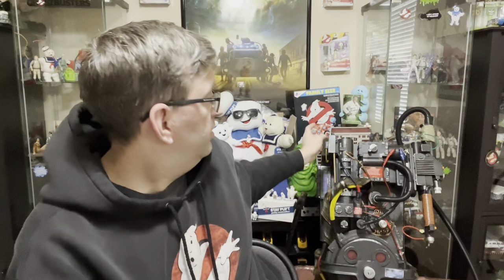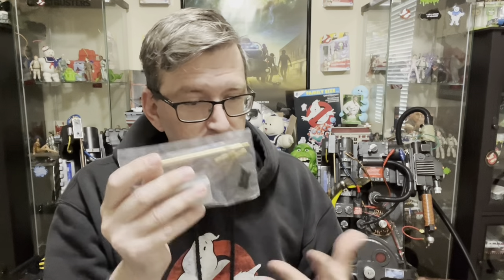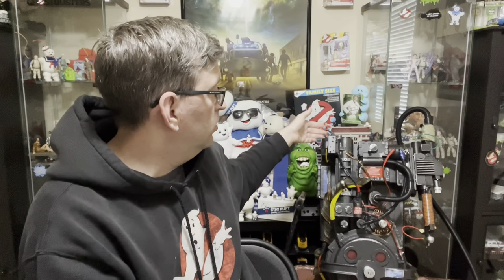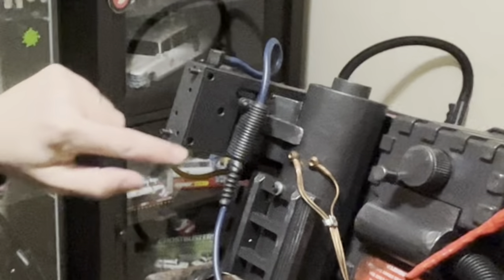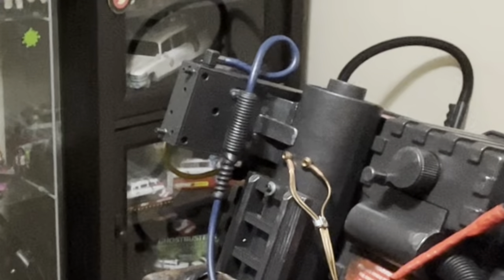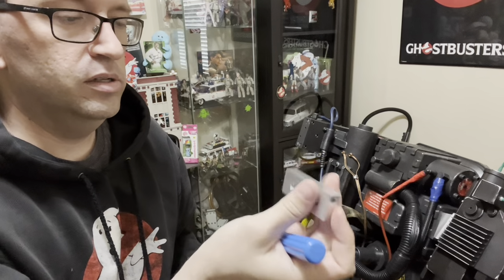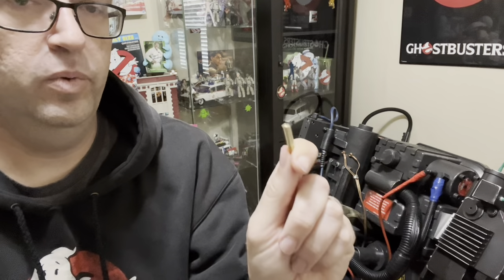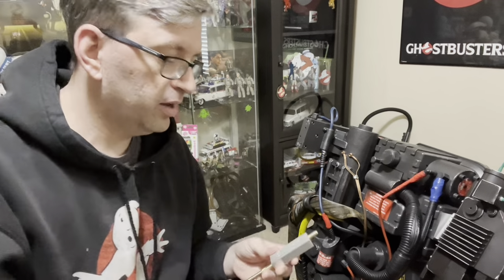HasLab Proton Pack Ion Arm End Cap Upgrade Install